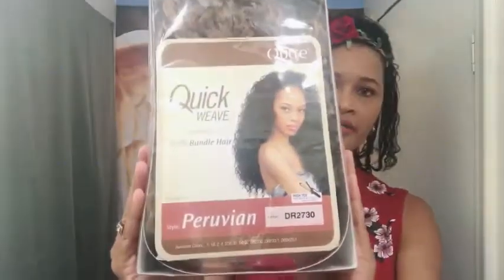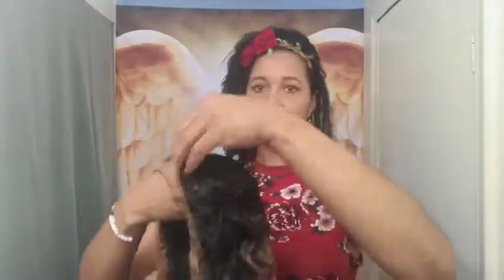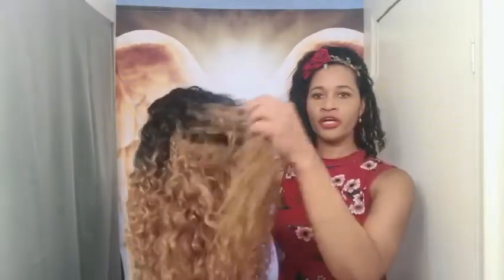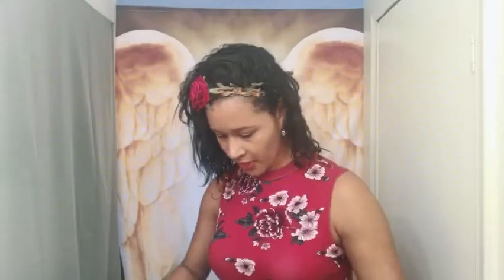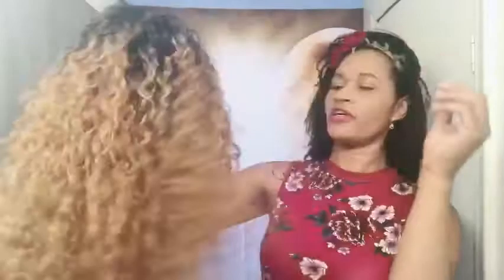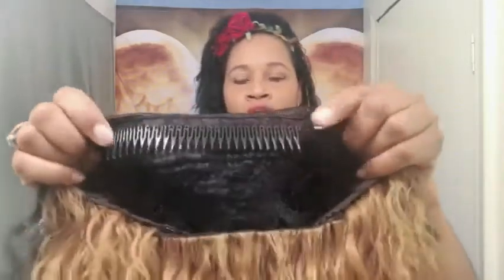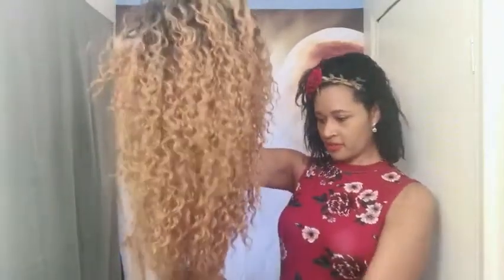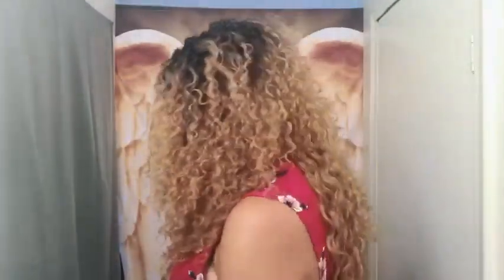OUTRE QUICK WEAVE HALF WIG BATIK BUNDLE HAIR PERUVIAN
Ebonyline.com